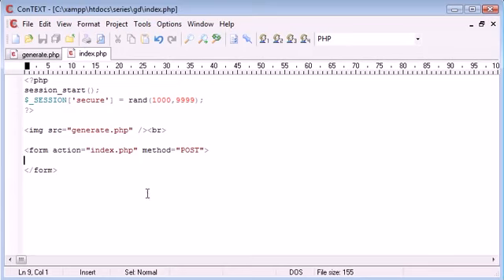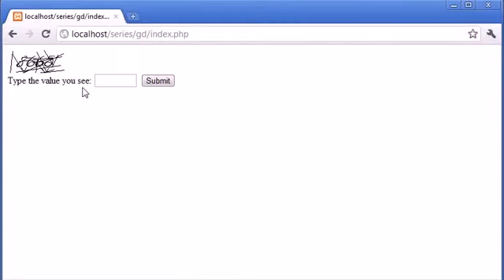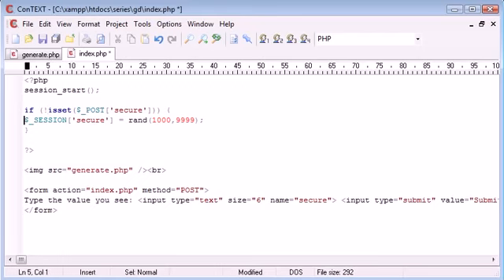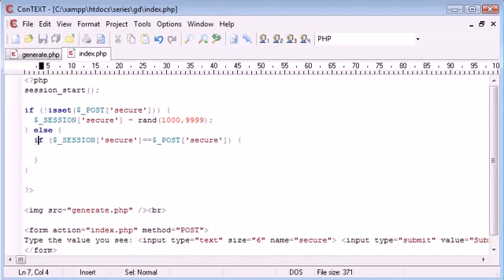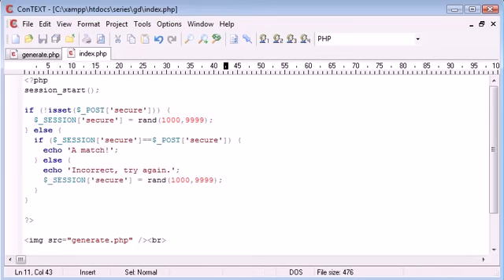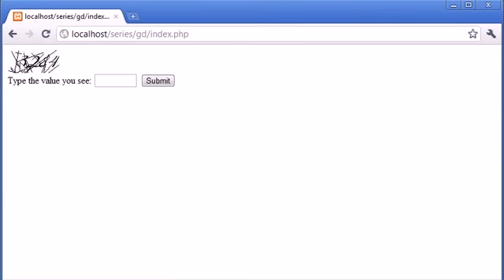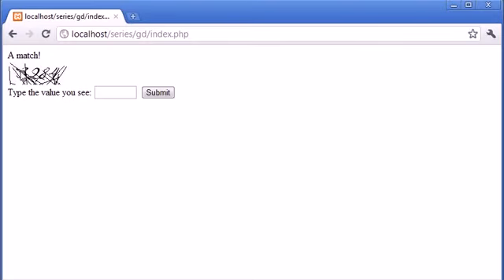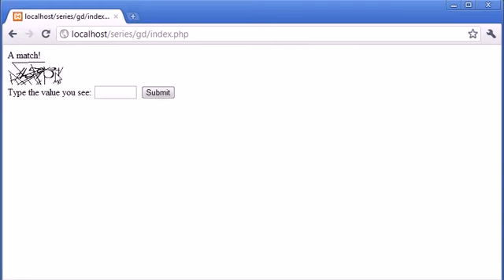Beginner PHP Tutorial 167 Creating Captcha Image Security Part 4 YouTube